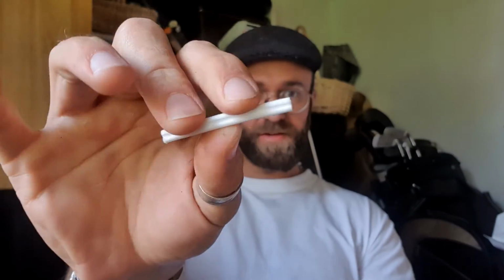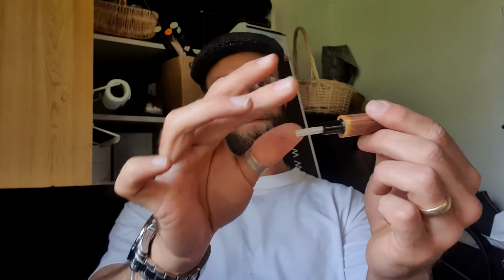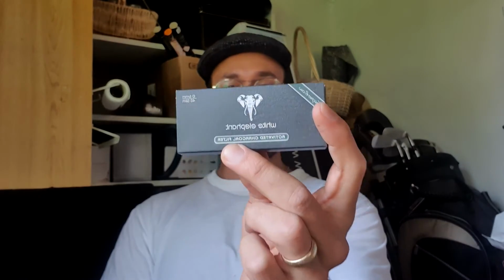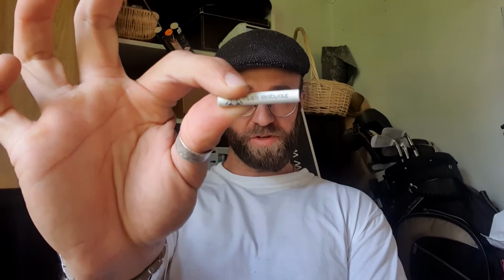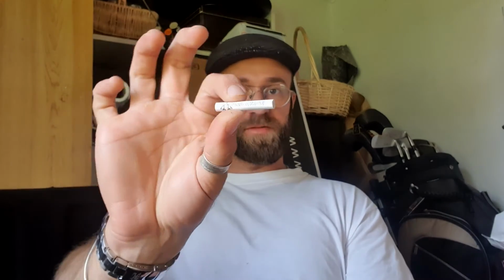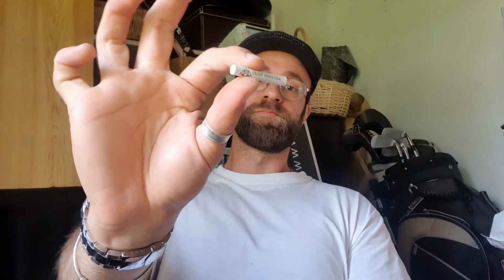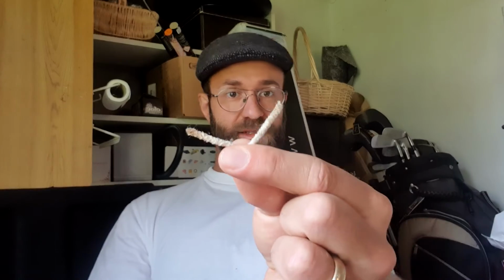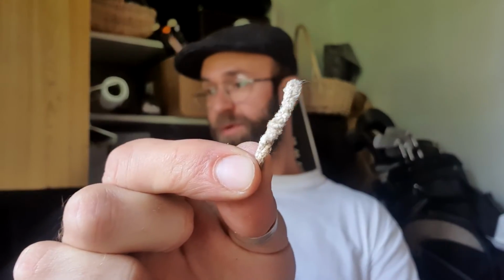Pipe smoking and pipe filters. Pros/cons?